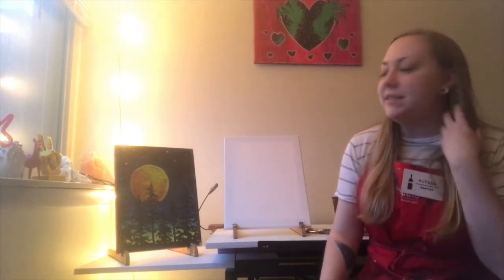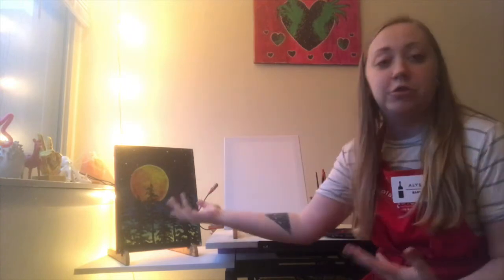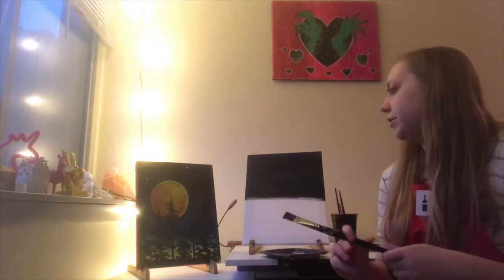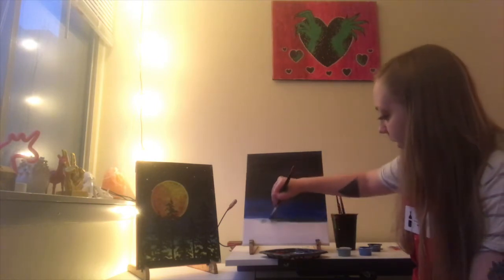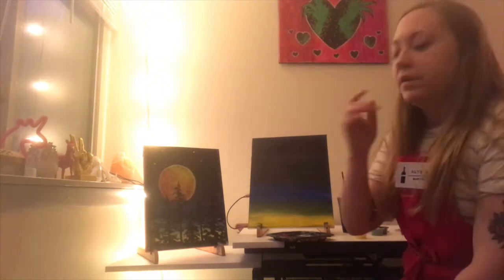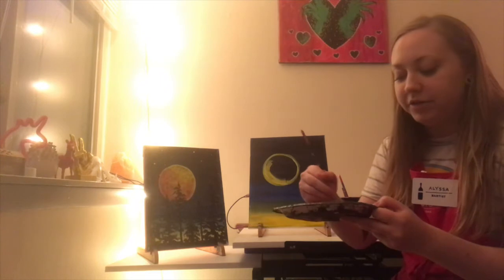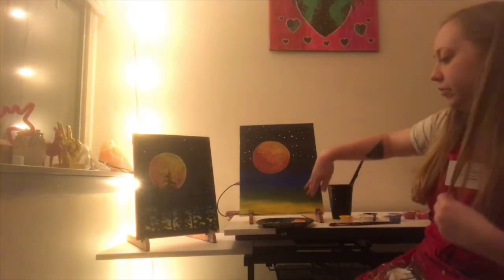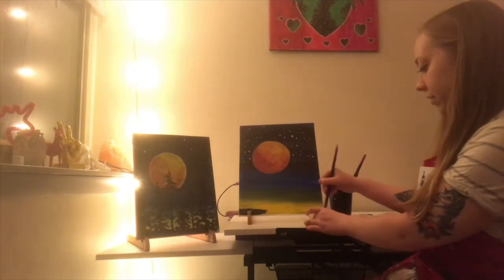Splash Studio "Take & Make" Instructional Video - Harvest Moon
Paint along with Splash Studio artist Alyssa as she creates "Harvest Moon" 🎨🌙🌲 Painting is a great escape and we're here to help you create your own piece of art at home.